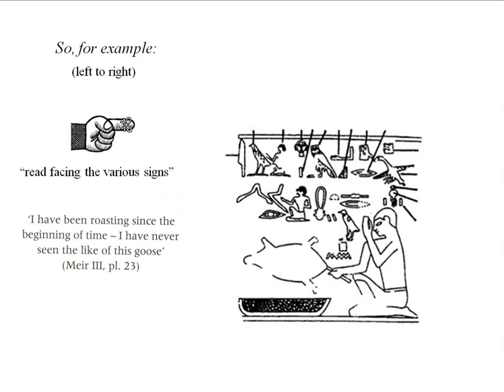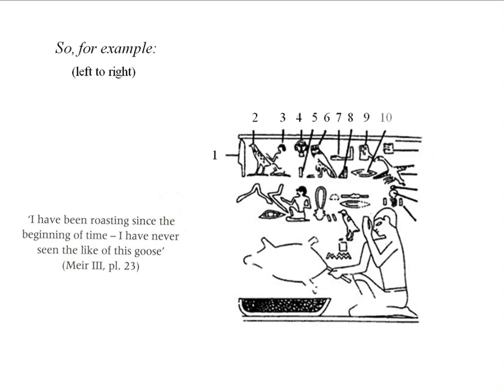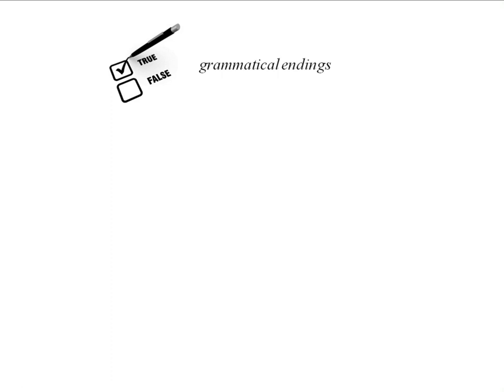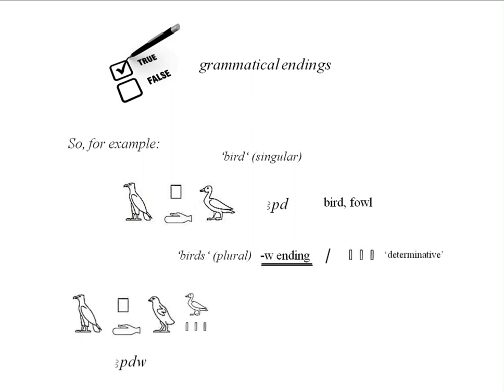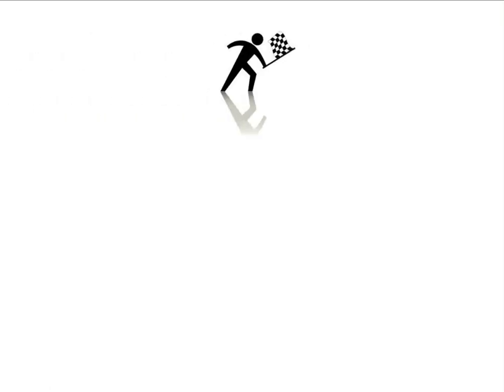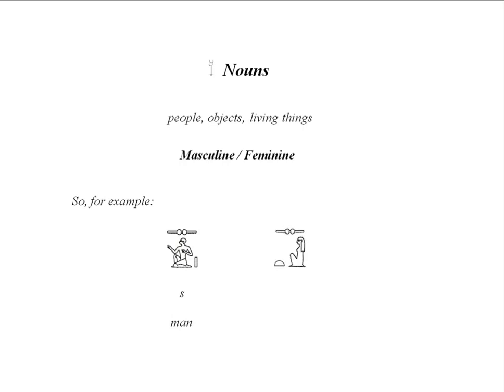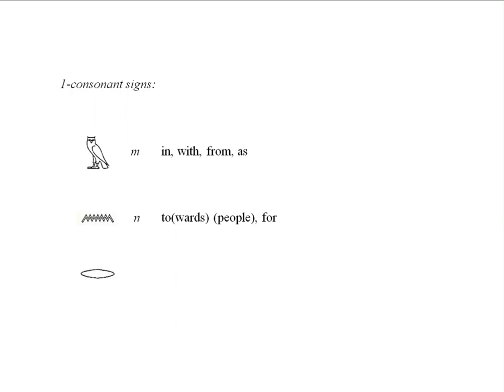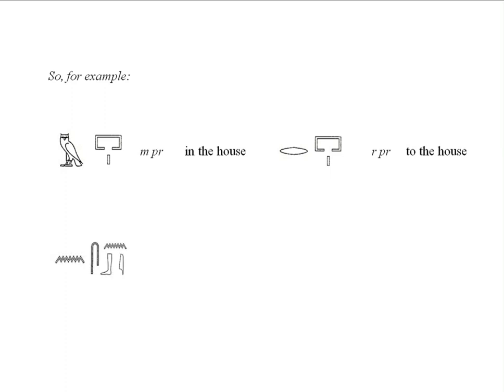Lesson 4 - Hieroglyphs Lesson - Ancient Egypt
Hello Egyptology Lovers,

This video is lesson 1 of 5, which I had made 8 years ago. If you feel inspired to learn more, then watch the entire 5 part series. Afterwards, purchased books and begin your journey to learning hieroglyphs 𓌃𓂧𓅱𓀁𓊹 “mdw-nṯr” (divine writing).

Video by @egyptologylessons